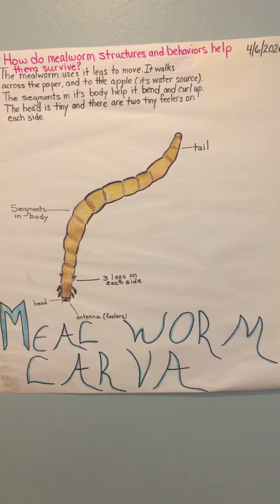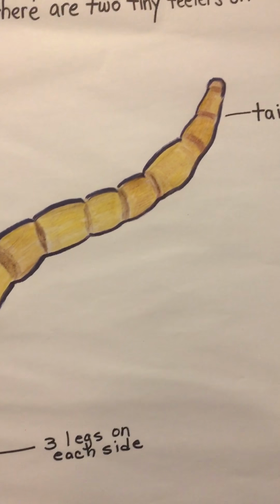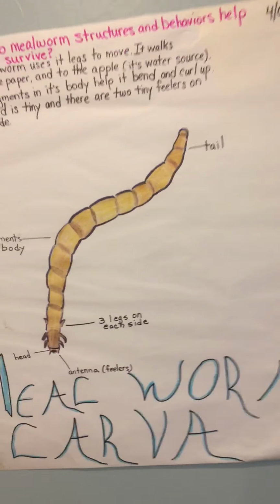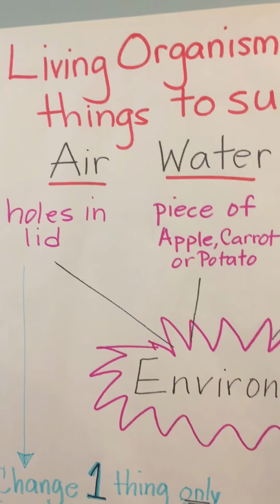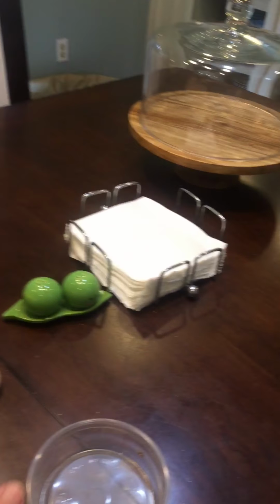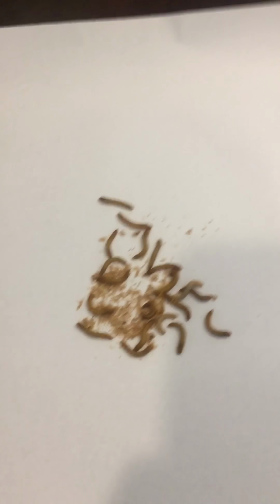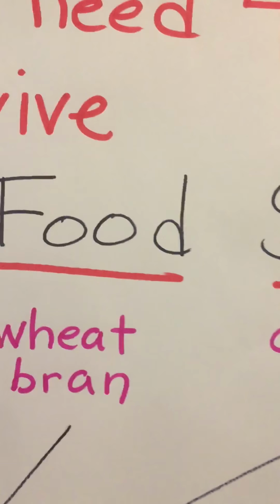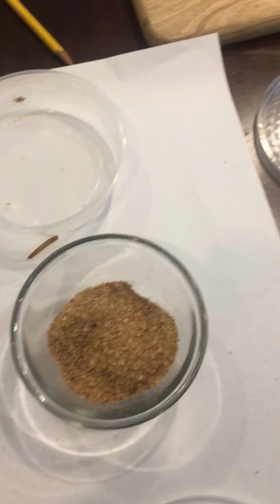April 5, 2020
Mealworm Investigation - preparation